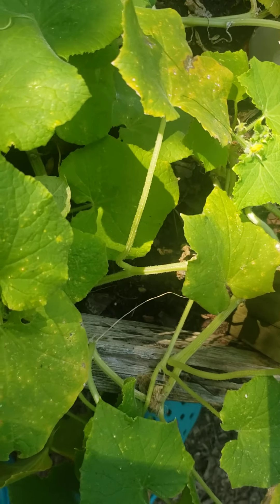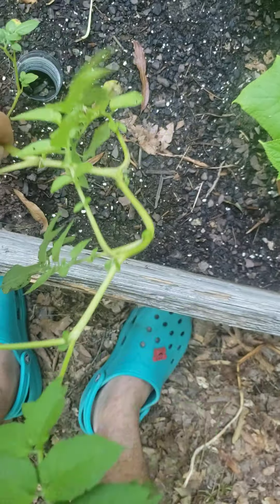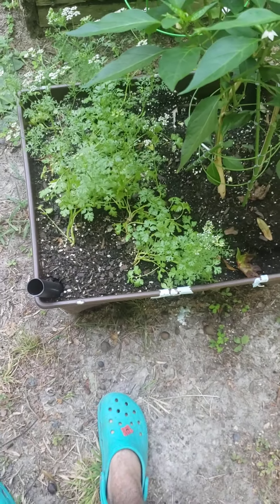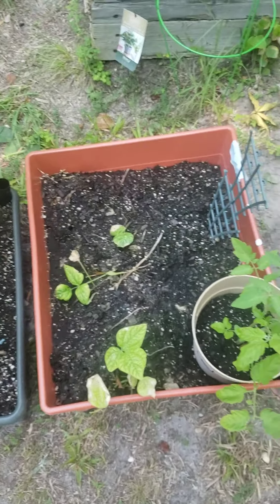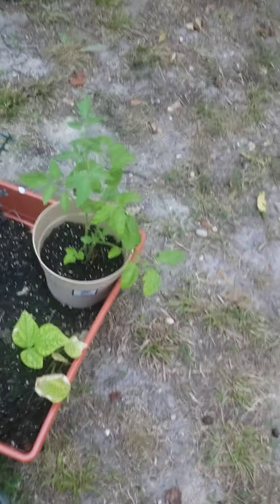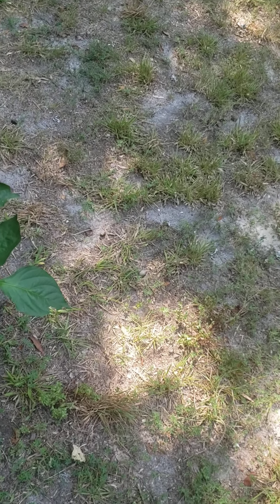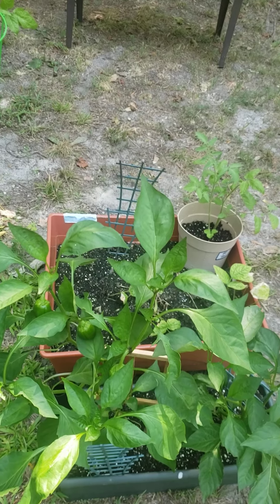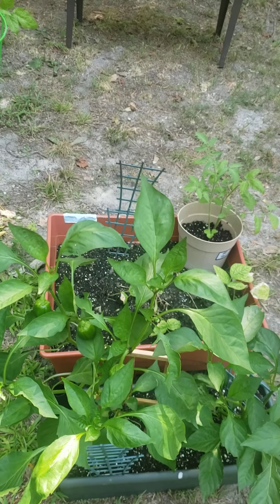garden part 9